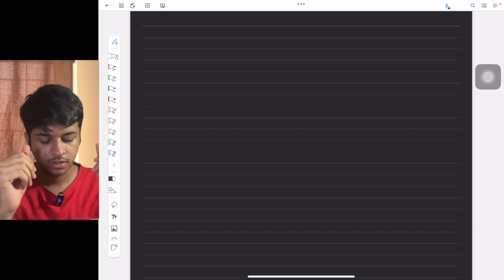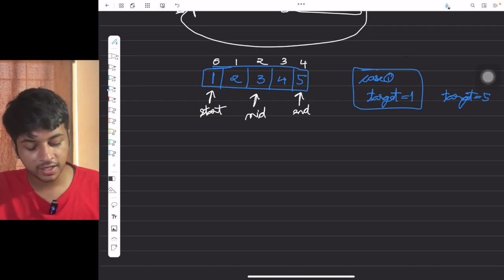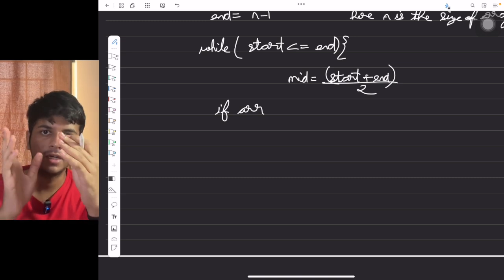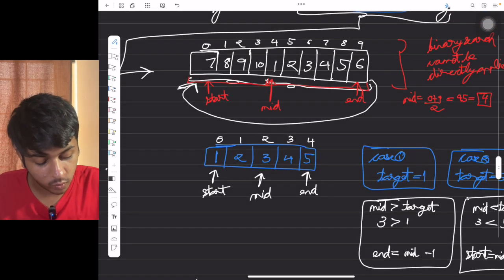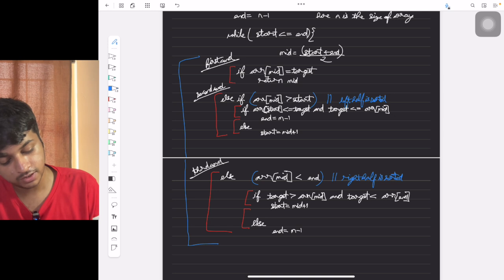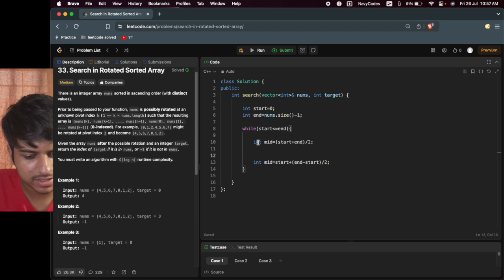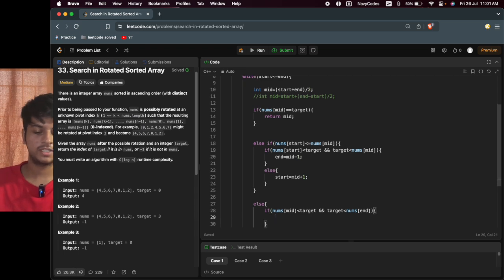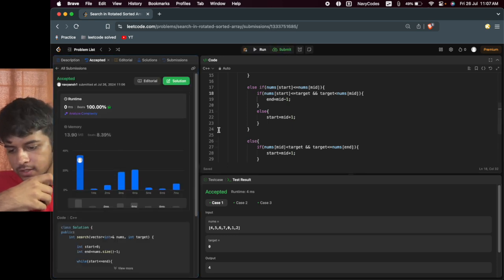Find Element in Rotated Sorted Array using Binary Search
0:00 intro
1:51 simple binary search
5:00 code
12:51 question